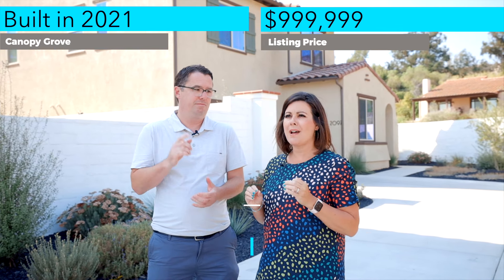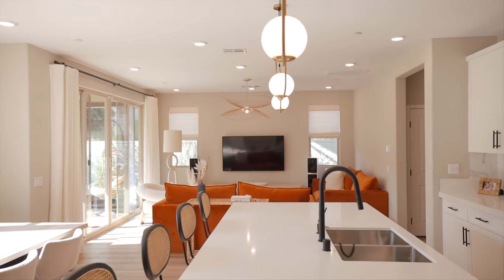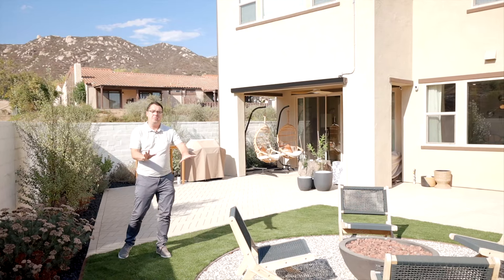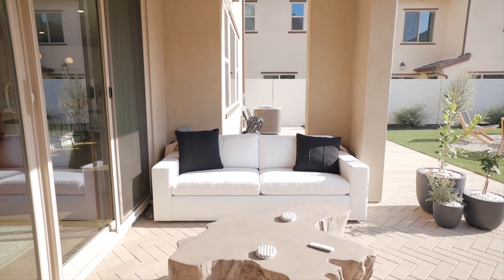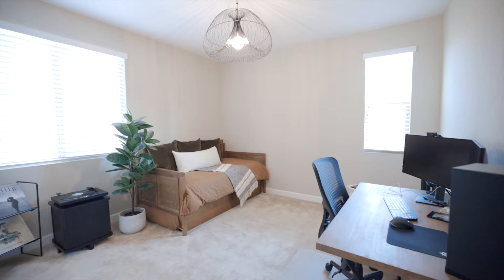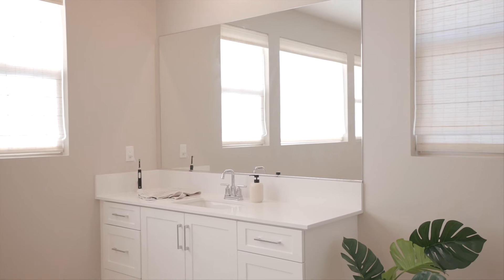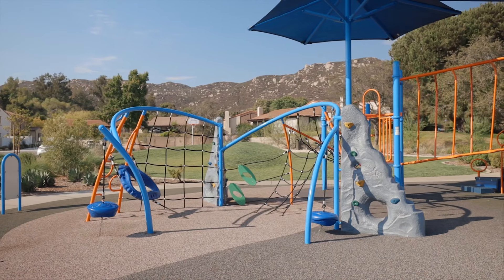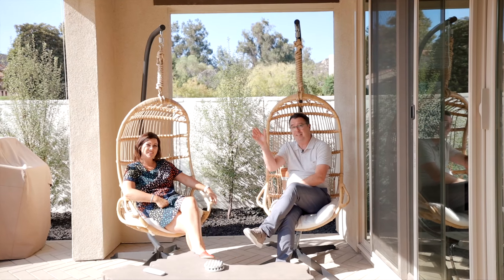Is this the Best Value in San Diego County?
Come check out this lovingly cared for, newly built (2021) home located in the SAN MARCOS UNIFIED SCHOOL DISTRICT. This home has pulled all the stops, from the owned solar to all the designer touches throughout. It has been meticulously maintained and located in the newly constructed neighborhood of Canopy Grove in Escondido. The first floor contains a spacious open floor plan with an extra-large island and dining area as well as a lavish living room with plenty of room to entertain! The downstairs is also complete with a first-floor bedroom & full bathroom. Step out onto your very private backyard complete with a covered patio with a motorized shade, ceiling fan, and recessed lighting. The backyard also contains a gas fire pit, artificial grass, and beautiful herringbone-style pavers. Also, notice how private the backyard is with only one neighbor to the left and walking trails that surround the property. In addition, there is an extra-long private driveway with lush landscaping. The second floor contains a spacious loft, which would be perfect for a second living space or kids playroom. It also has two additional guest bedrooms, a secondary full bathroom with a double sink, laundry room, and a large primary bedroom filled with natural light and a spa-like primary bath with a standalone soaking tub, separate shower, dual sinks with ample storage, and a large walk-in closet.

Courtney and I love San Diego and we love showing other people what makes our City so Great.

📲 We have so many people contacting us who are moving here to San Diego and we ABSOLUTELY love it! Honestly, if you are moving or relocating here to San Diego we can make that transition so much easier on you!!